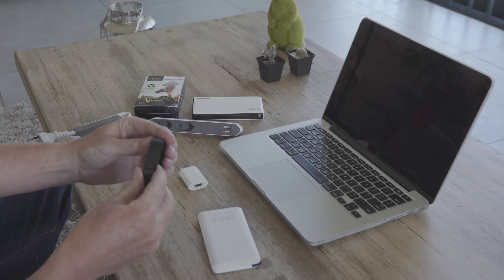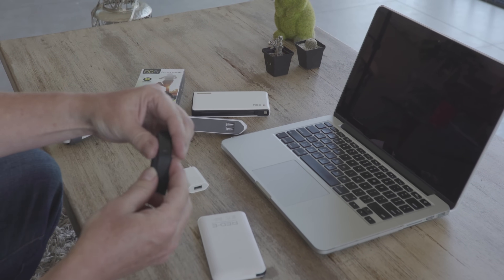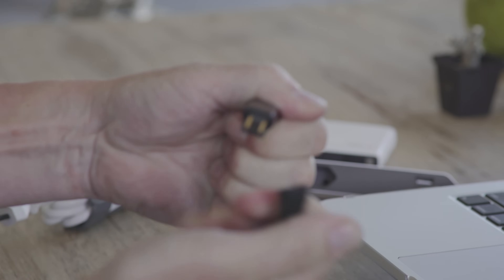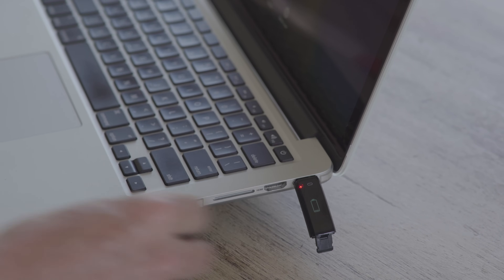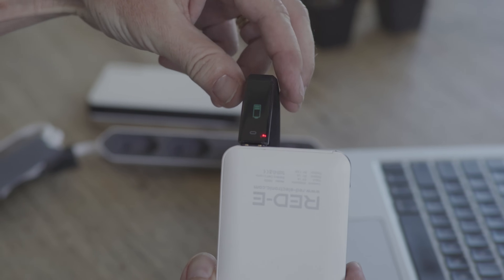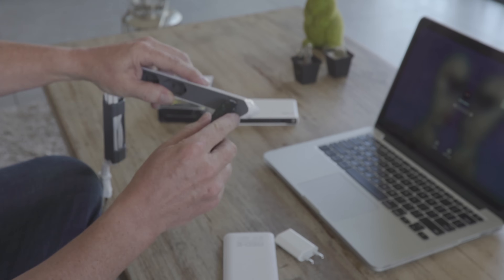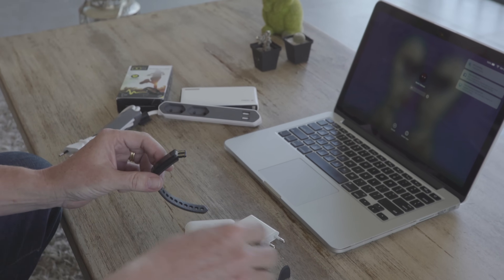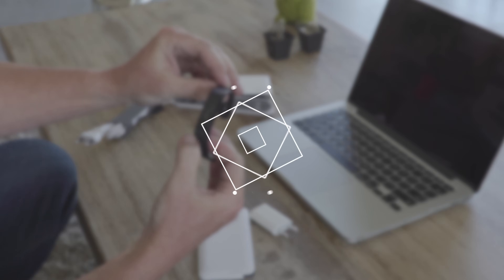DoFit: How to charge your fitness tracker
Learn how to charge your DoFit fitness tracker. The device can be plugged straight into your laptop, wall charger or a USB port